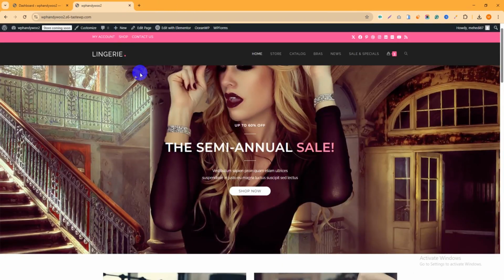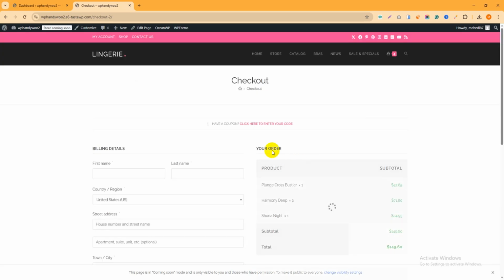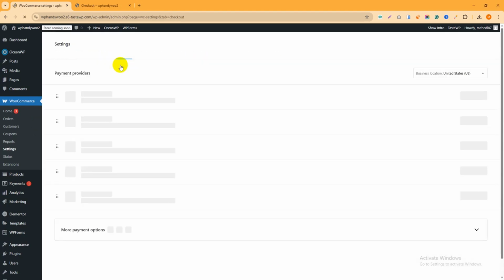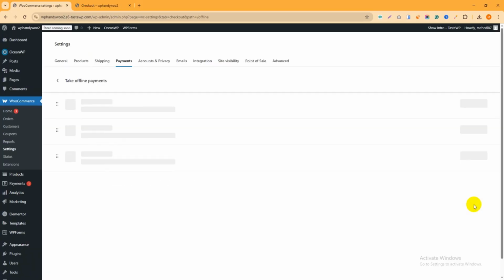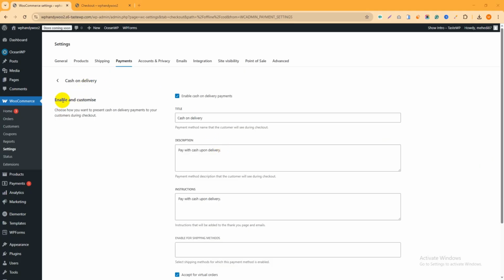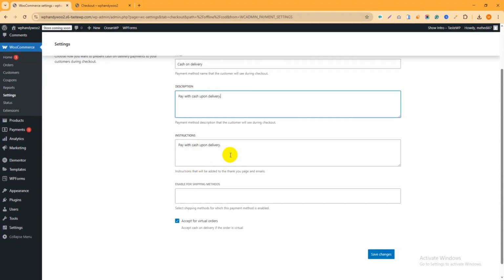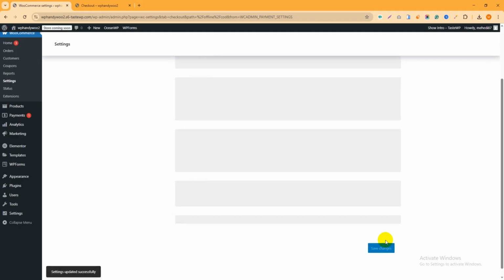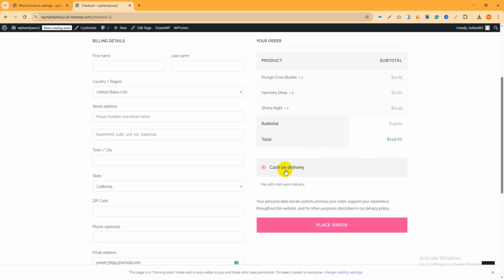How to Add Cash on Delivery Payment in WooCommerce | WooCommerce Payment Method Setup Tutorial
Learn how to add Cash on Delivery payment in WooCommerce with this easy tutorial. Set up your WooCommerce payment methods quickly and start accepting COD payments today!
In this video, you’ll learn how to add the Cash on Delivery (COD) payment method in WooCommerce — step by step, in the easiest way possible.

If you’re running an online store using WordPress and WooCommerce, enabling Cash on Delivery allows your customers to pay when their product is delivered. This feature is especially popular among local businesses and customers who prefer paying after receiving their orders.

In this WooCommerce payment method tutorial, I’ll guide you through:
✅ How to enable Cash on Delivery in WooCommerce
✅ How to configure the COD payment settings properly
✅ How to restrict Cash on Delivery for specific shipping zones or products
✅ How to test Cash on Delivery checkout in WooCommerce
✅ How to customize the Cash on Delivery label and instructions

This tutorial is beginner-friendly and requires no coding — just the default WooCommerce settings inside your WordPress dashboard.

By the end of this video, your WooCommerce store will be ready to accept Cash on Delivery (COD) payments smoothly and securely.

👉 Watch till the end to avoid common setup mistakes!